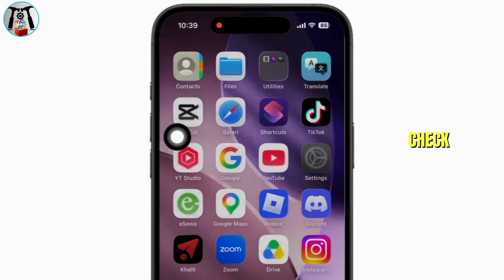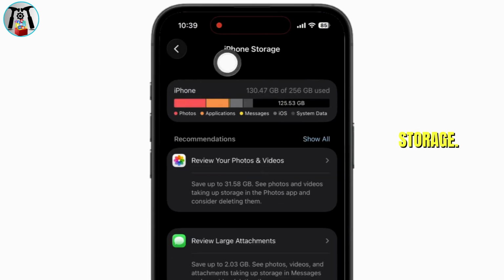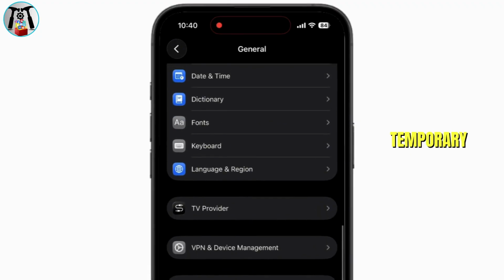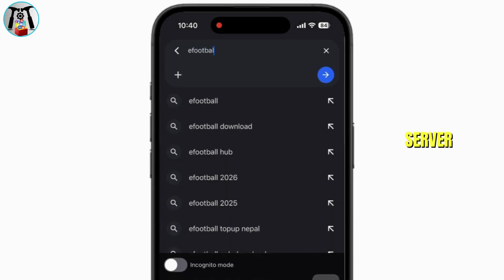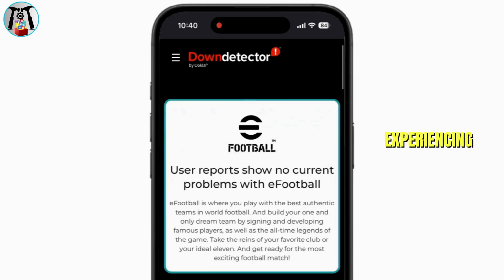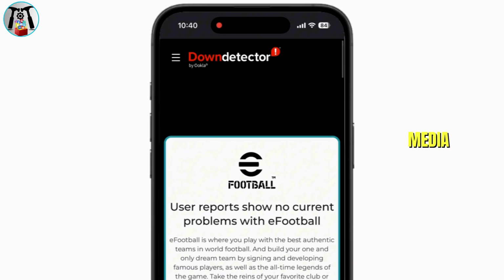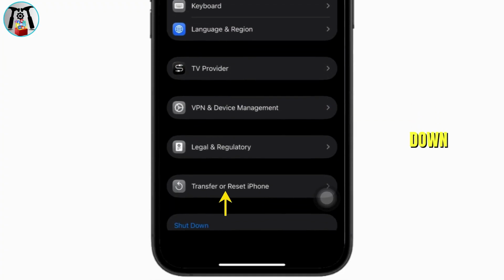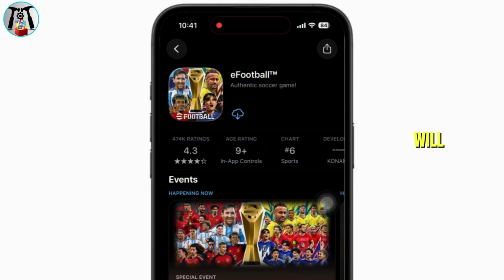eFootball Mobile Download Failed? How To Fix Download Error (2026 Guide)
In this video, you’ll learn how to fix the eFootball mobile download failed error in eFootball step by step in 2026.

If your game is not downloading, stuck at 0%, showing error messages, or failing to install updates, this guide will help you fix it quickly.

This issue is usually caused by weak internet connection, insufficient storage, Play Store/App Store glitches, server issues, or corrupted download cache. In this tutorial, you’ll learn the fastest methods to successfully download and install the game.

We will also cover installation errors, download stuck issues, and update failure problems.

🧩 Timestamps

0:00 – Introduction
0:05 – Why download fails
0:18 – Check internet connection
0:35 – Clear Play Store / App Store cache
0:55 – Check storage space
1:15 – Restart download
1:30 – Reinstall game
1:42 – Final fix & summary